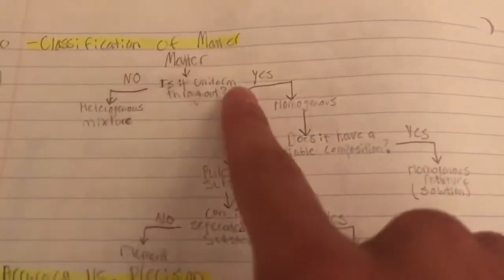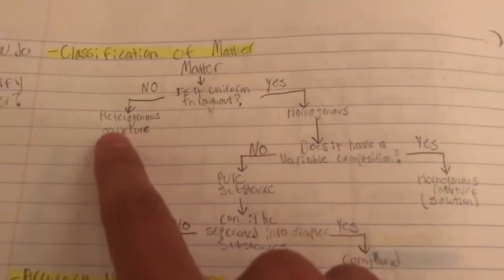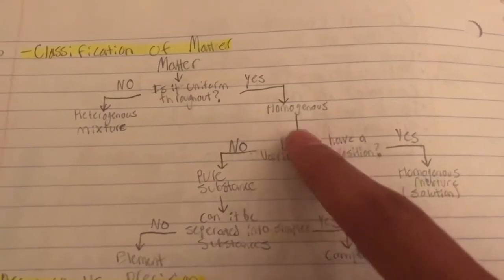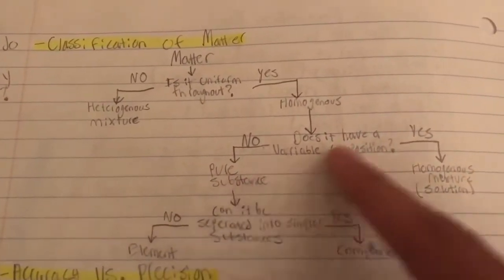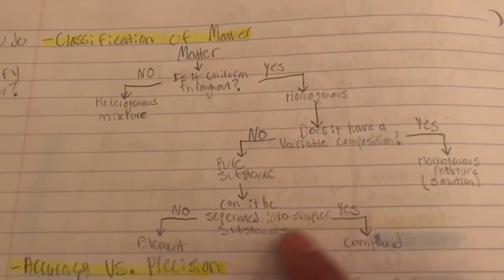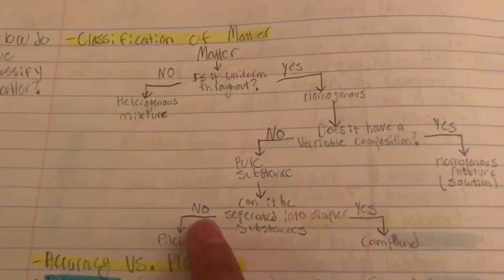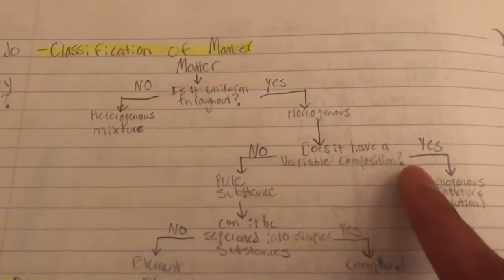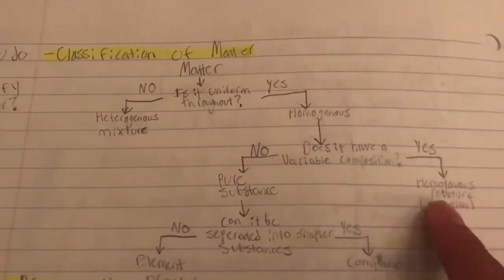Best Chemistry Video Ever!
This is the best thing to happen in education